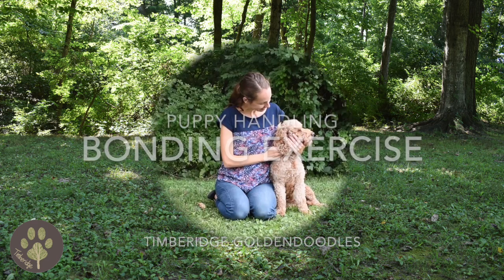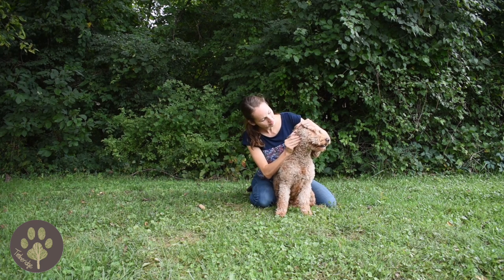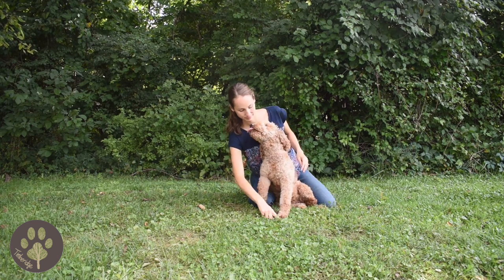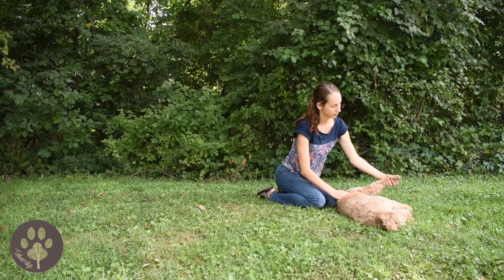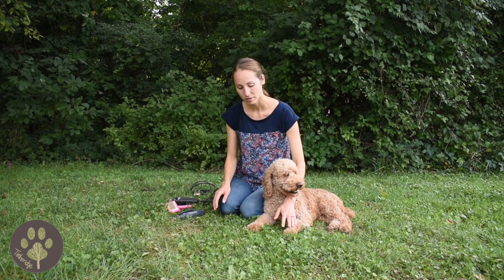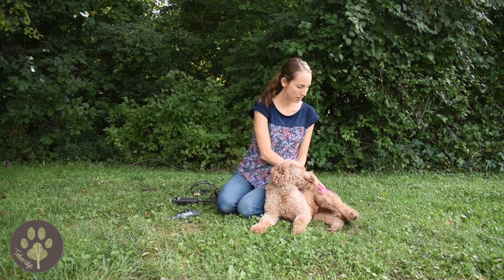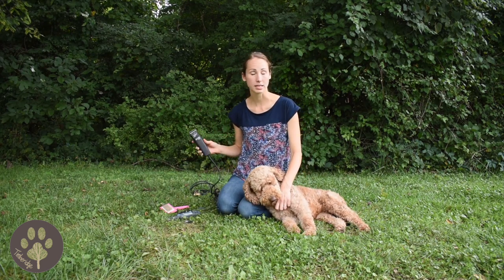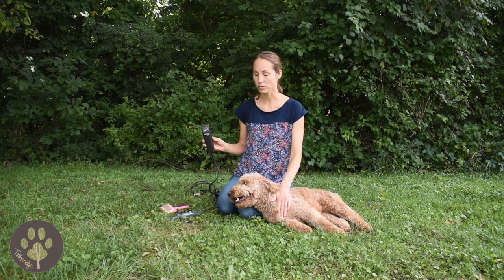Puppy Handling & Bonding Exercise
This video is about puppy body handling & bonding exercise